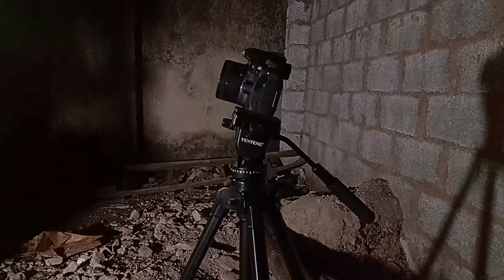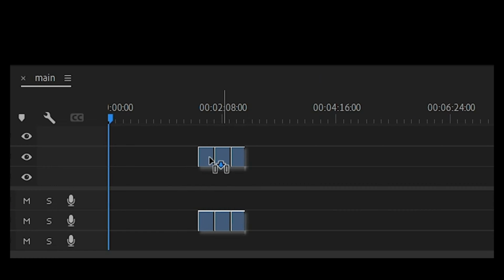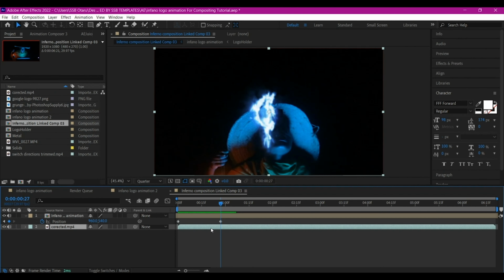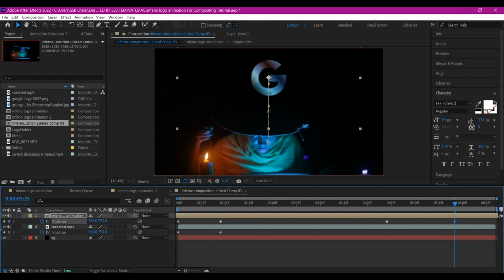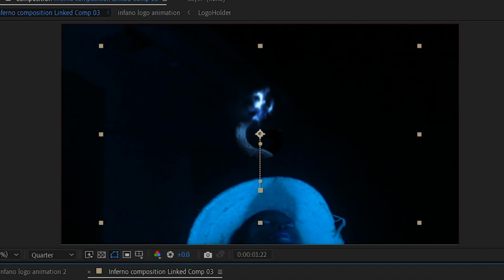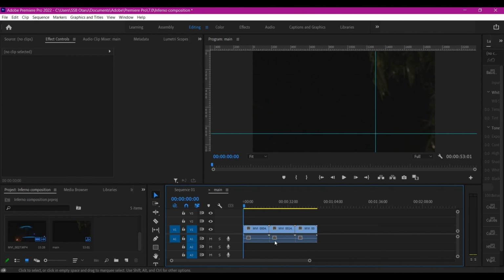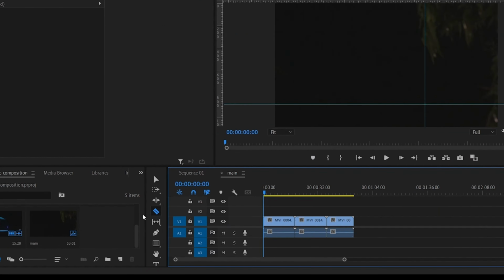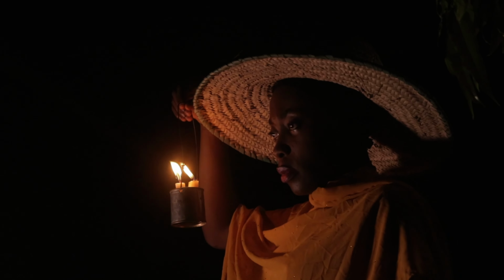How I Composited Inferno Logo Animation in After Effects | Breakdown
In this After Effects tutorial breakdown, I will explain to you how I Composited VFX Logo Animation Onto A LIVE Action Footage. This is For After Effects VFX Compositing in a step by step tutorial

My name is SSB Otaru  from MotionDigit Studios and I will be showing you more on how I composited the inferno logo animation into a live action footage in after effects cc and premiere pro  tutorial.